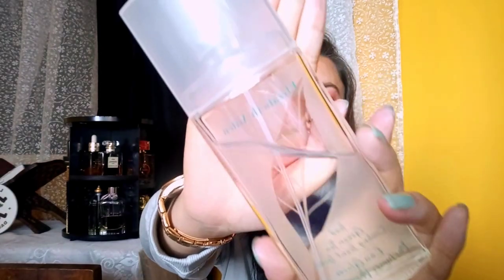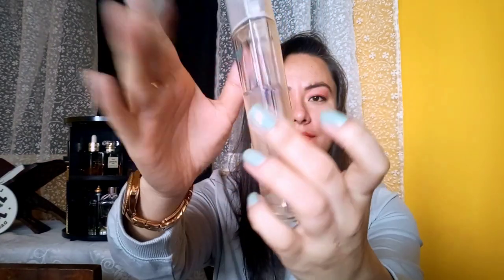Elizabeth Arden: Iced Green Tea: The only tea based fragrance you need in your collection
A rare, unique citrusy fragrance that you have to have in your collection, according to me.